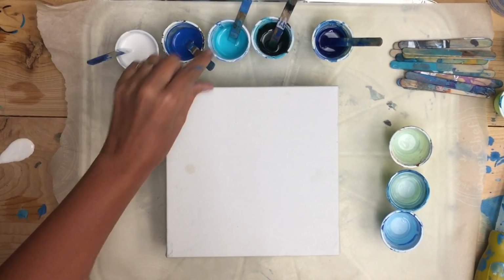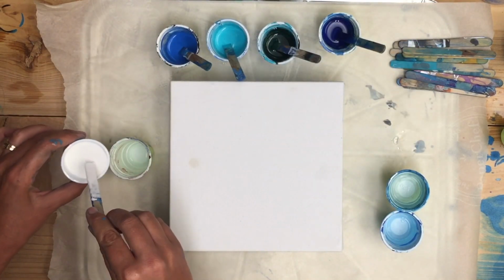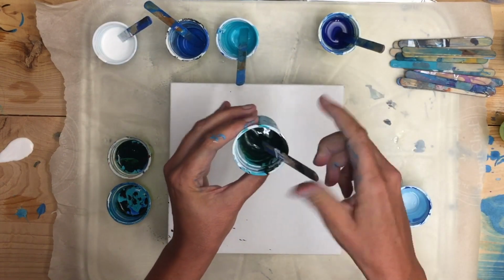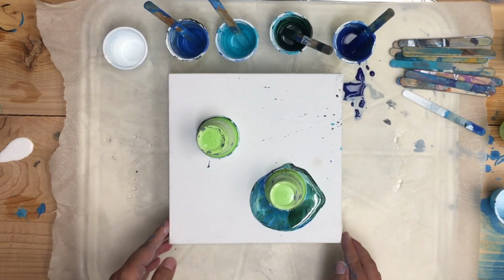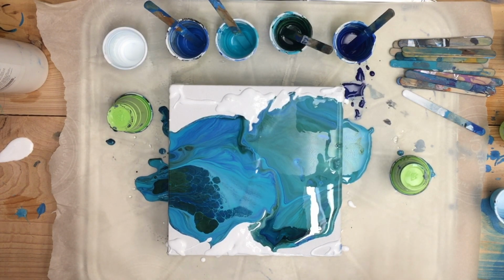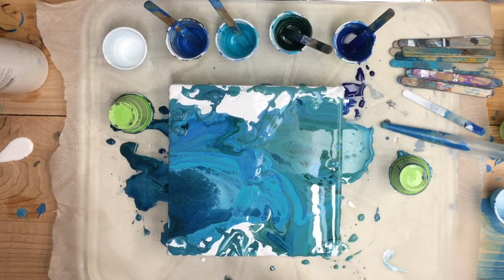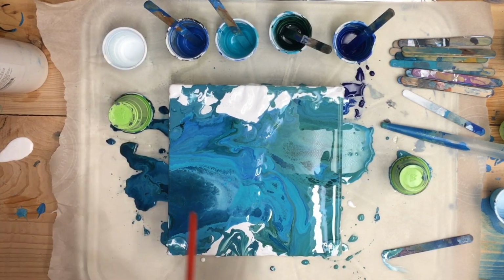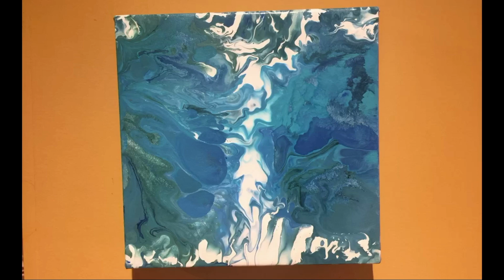Fluid Acrylic Art Painting Tutorial For Beginners - Double Cup Flip Cup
Fluid Acrylic Art Painting Tutorial For Beginners - Double Cup Flip Cup.  *** ***Visit my etsy shop *** Please, also click the LIKE and notification buttons under the video.

Acrylic painting tutorials and techniques are what this channel is all about.   You will find landscape paintings, seascape paintings, cat paintings, horse paintings, rose paintings, cherry blossom paintings, sea turtle paintings, ocean paintings, deer paintings, fern and forest paintings, tree paintings, arbutus paintings, elk paintings, fluid acrylic paintings, mini canvas paintings……. and more on this channel.  I am landscape, seascape and fluid acrylic Canadian Artist, Lori Morris and I love painting with acrylic.

To buy some Flat Paint Brushes
To buy some Mini Canvases
To buy a set of Golden Heavy Body Acrylic Paints
To buy a Masterson Stay Wet Palette

I hope you are inspired to start painting. I appreciate it!